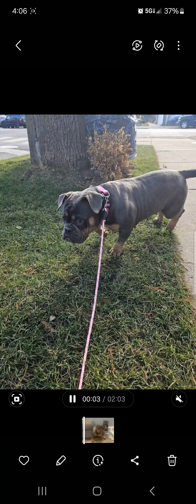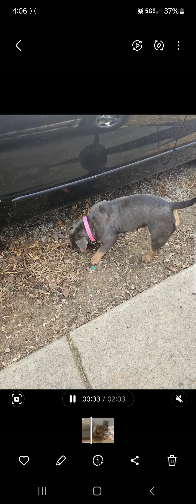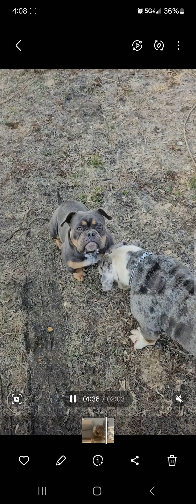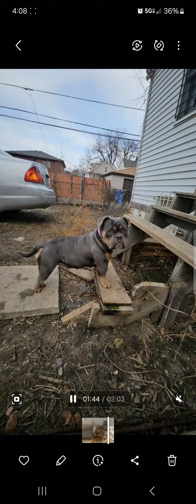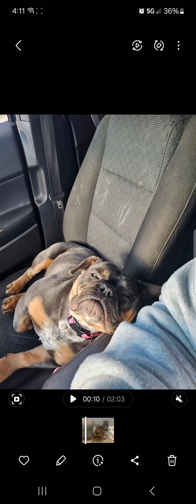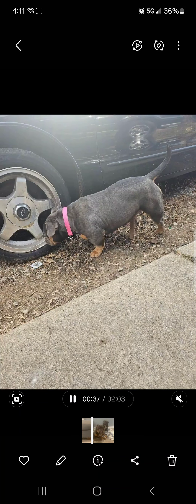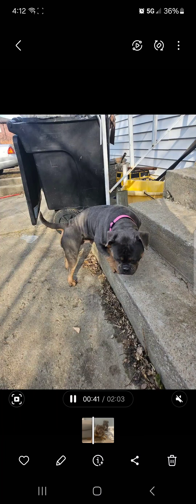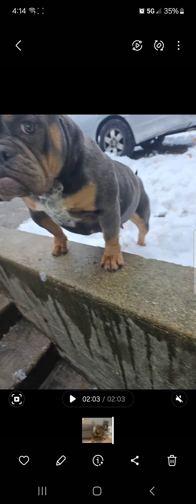BELLA BEING BRED SOON HMU TO BE ON THE LIST.